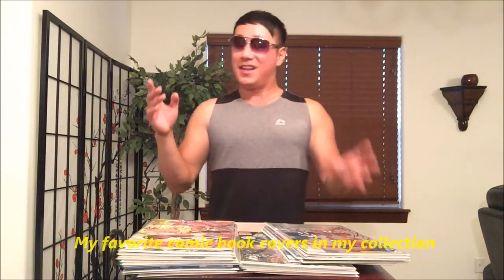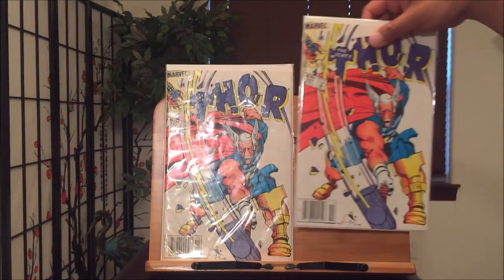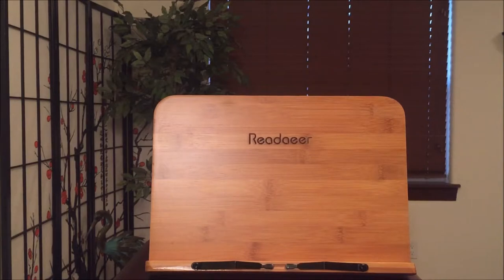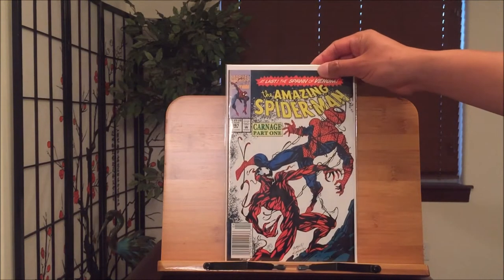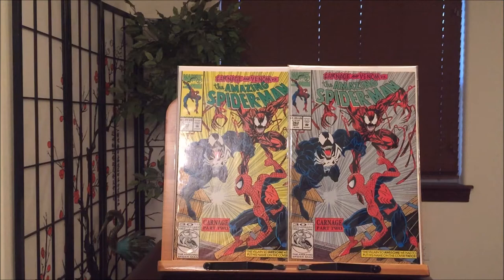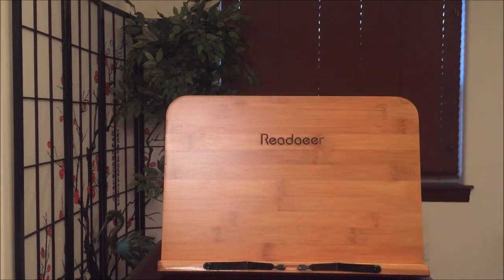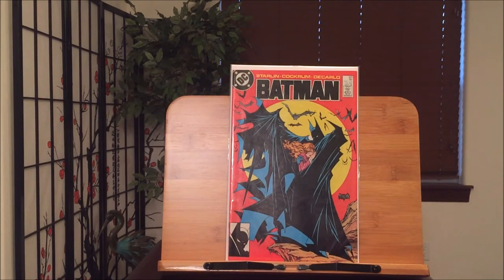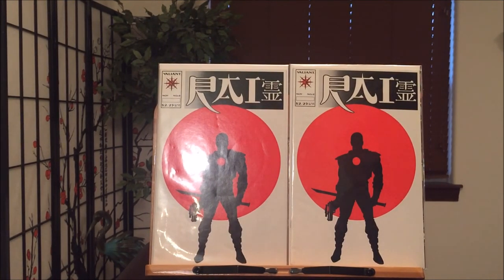Top 20 Comic Book Covers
Top 20 Comic Book Covers.  Keep in mind these are ones from my collection only.  I know there are many more amazing covers out there.